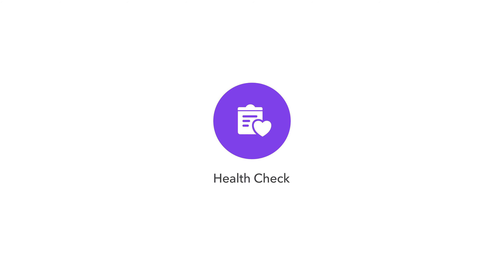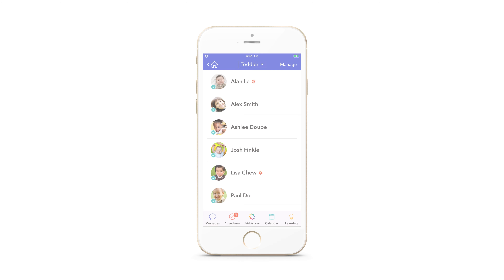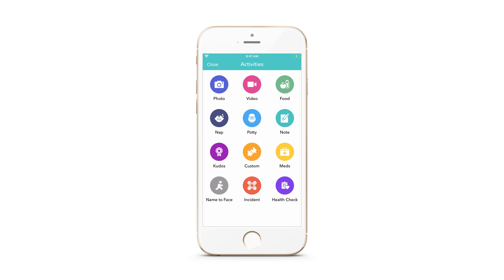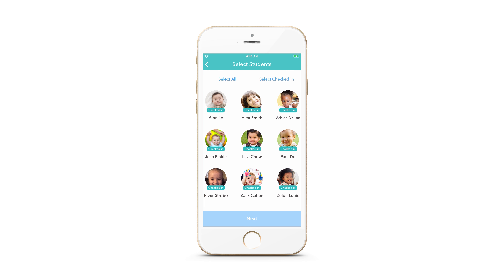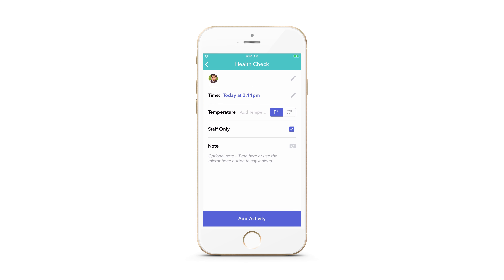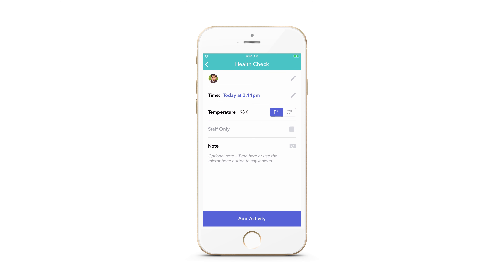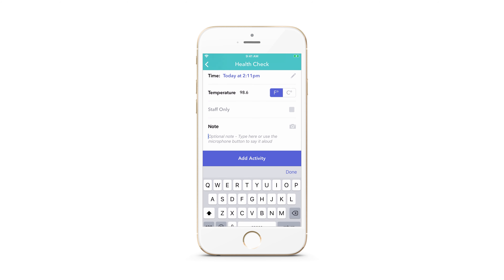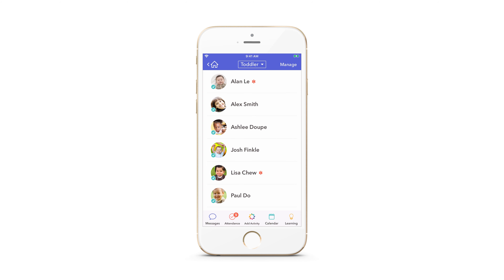Brightwheel: Health Check